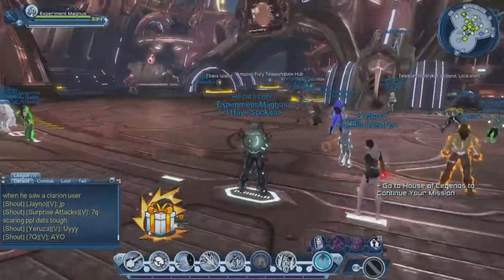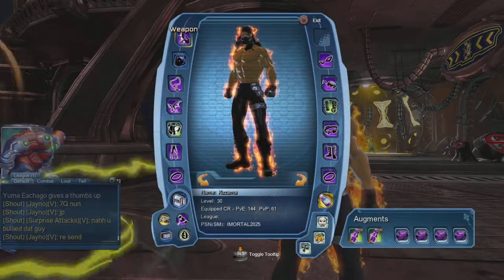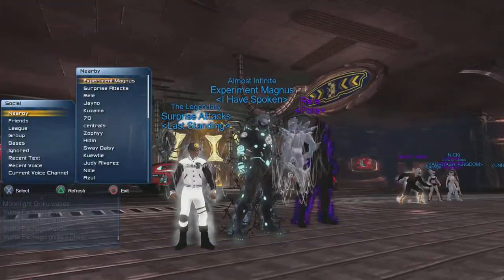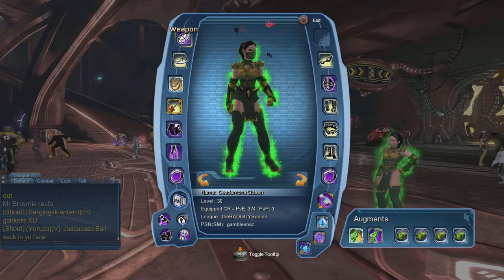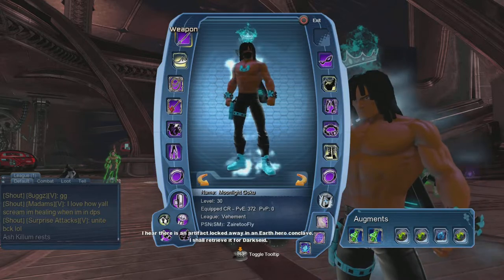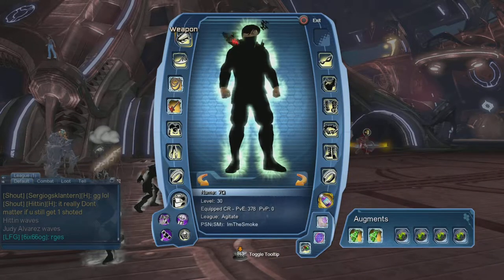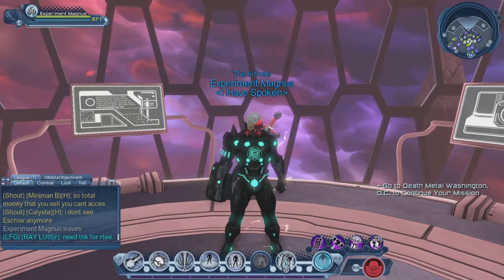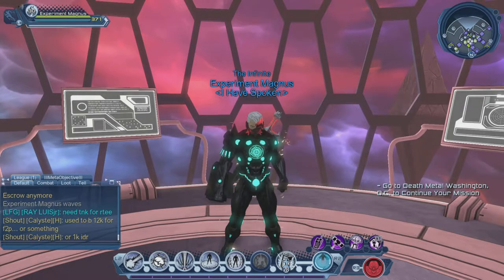DCUO - Mask/Belt Rendering Glitch That's Been In The Game Forever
It's driving me nuts